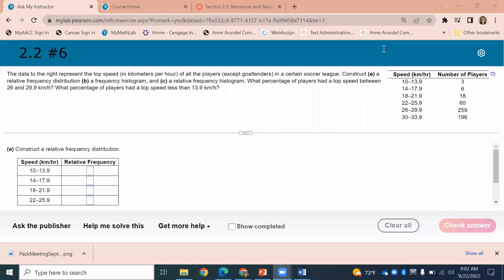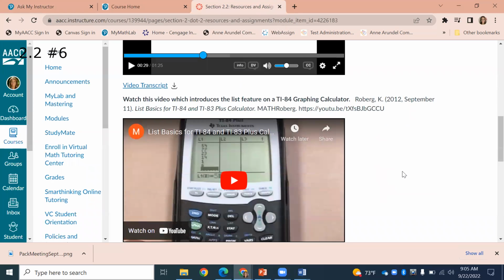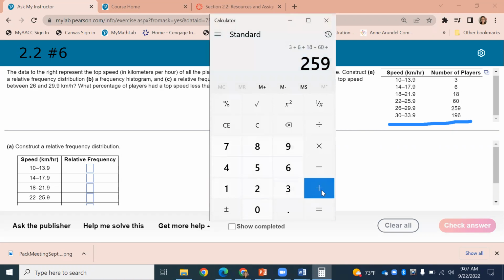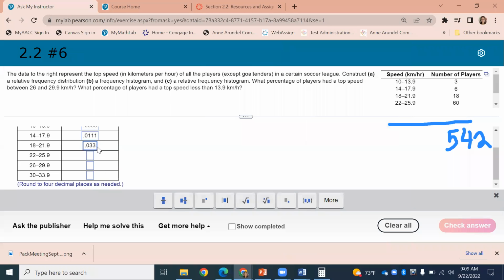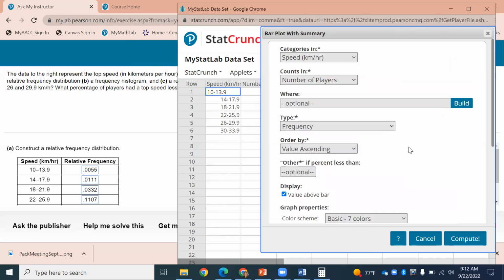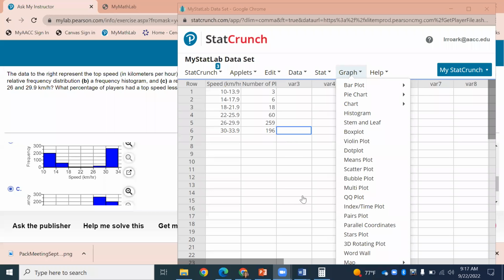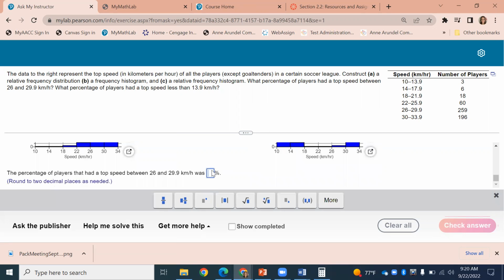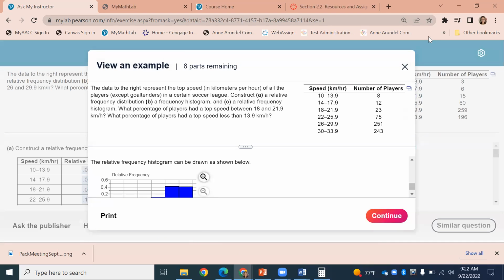MAT135 2.2 #6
Video details the options to calculate the relative frequency when given a frequency table either by hand or with Stat Crunch.